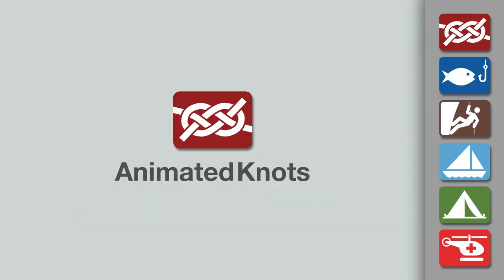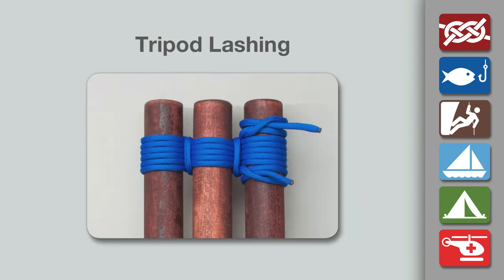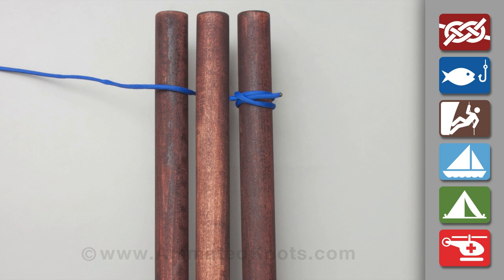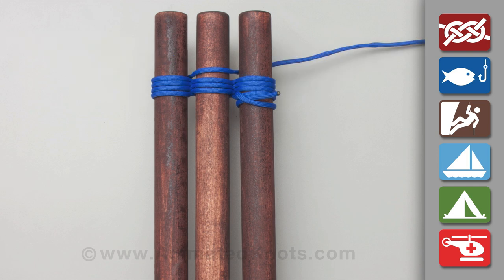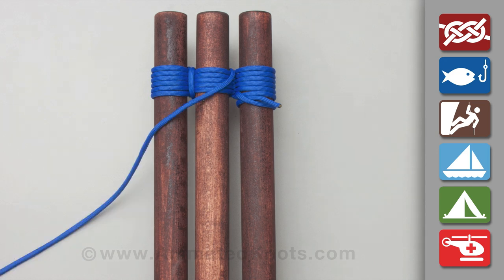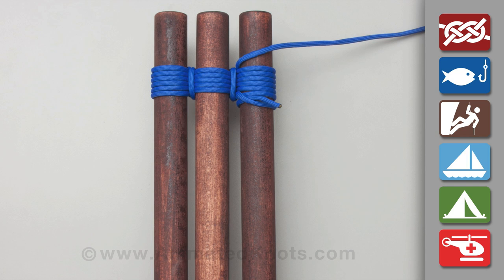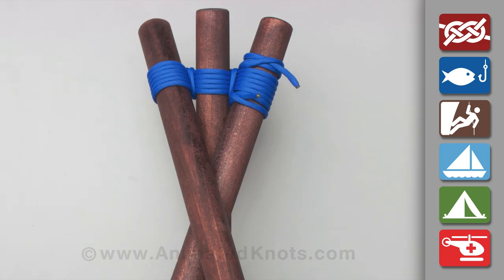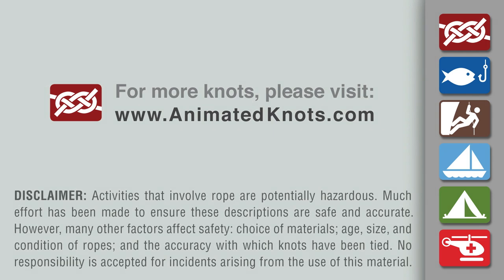Tripod Lashing | How to Tie a Tripod Lashing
Tripod Lashing Knot - Learn how to tie a Tripod Lashing in a simple step-by-step video.